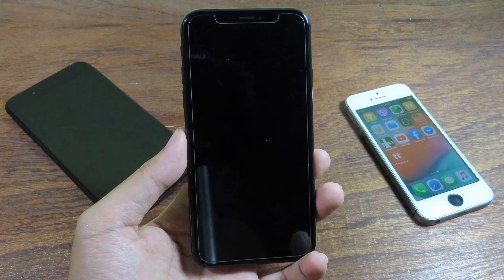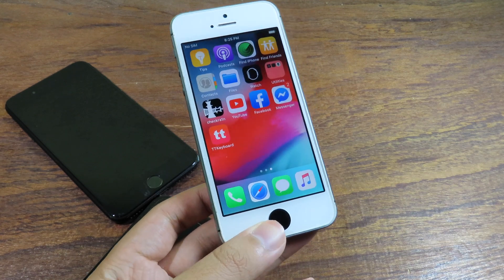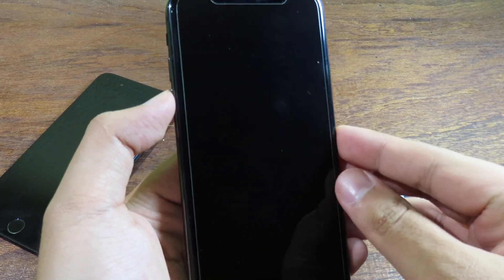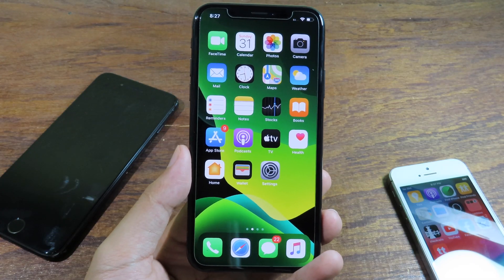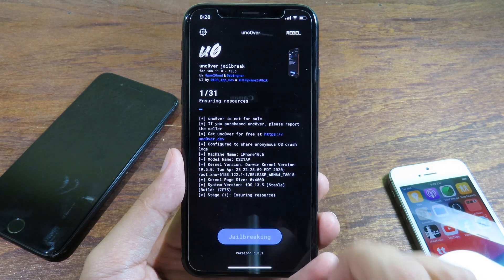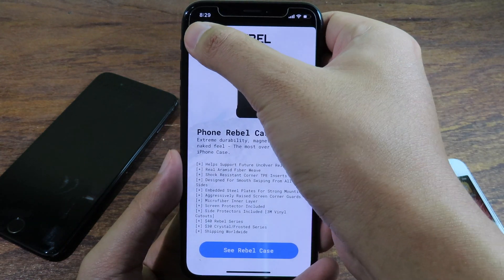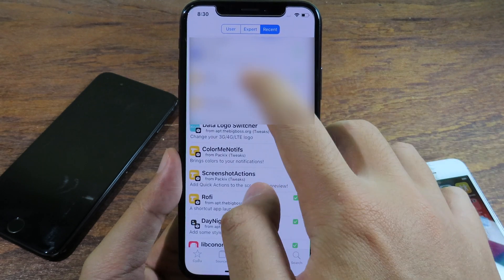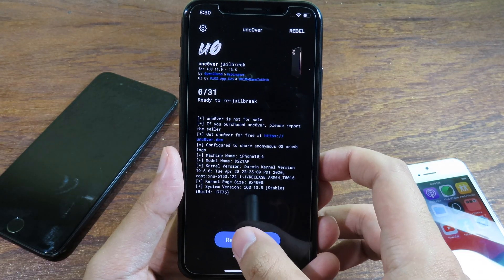How To Remove Incompatible Tweak iOS 13.5 - Stuck/BootLoop No Restore (unc0ver)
This simple video will show you how to remove jailbreak tweaks that make your Phone goes to bootloop without having to restore your phone. This video is for unc0ver users.

If uncover is revoked, using this method for now